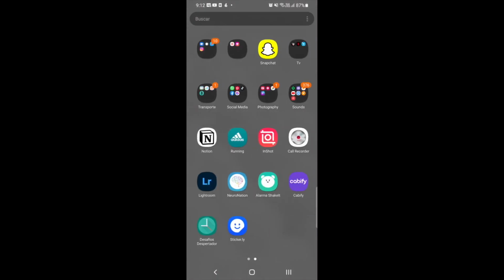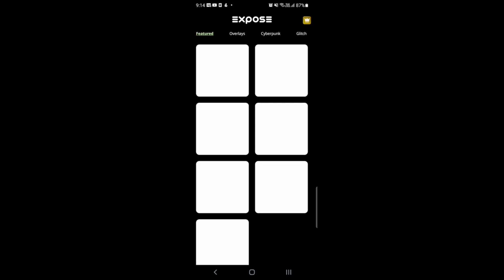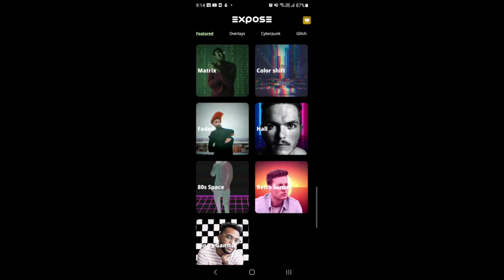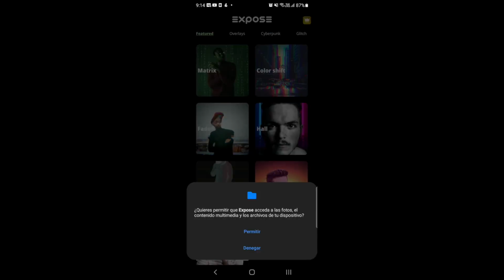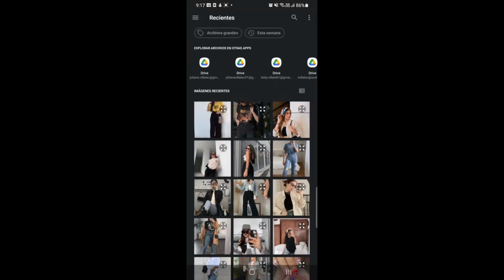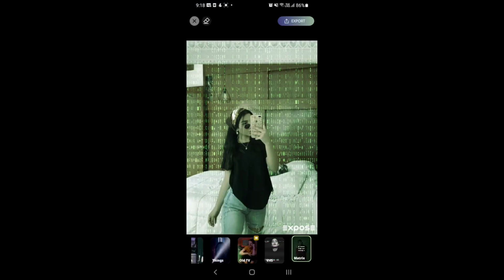Expose app - HogarTv producido por Juan Gonzalo Angel Restrepo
Expose es una aplicación para editar fotos que utiliza un procesado basado en la renderización por GPU para lograr efectos de 'glitch' o parpadeo. La app ofrece 23 efectos y filtros divididos en distintas categorías que permiten convertir las fotos estáticas en pequeños vídeos en bucle.

¡SÍGUENOS!

Invitado: